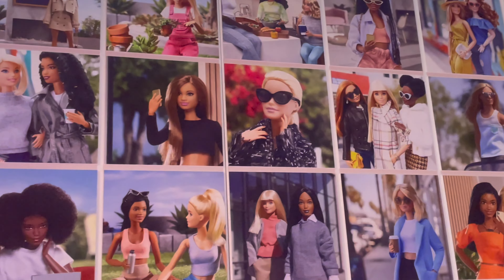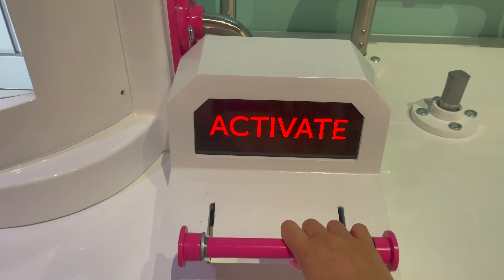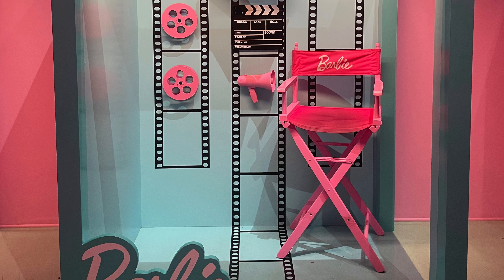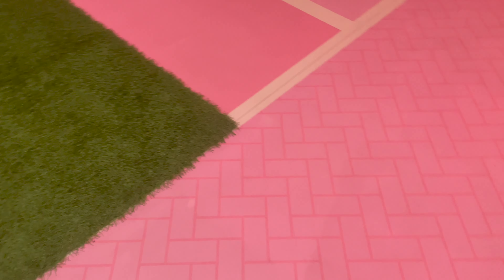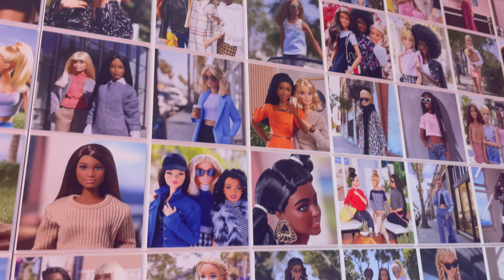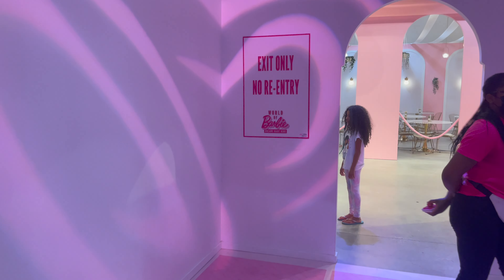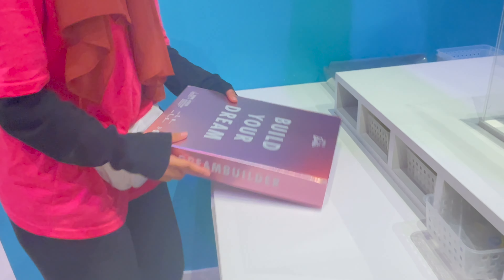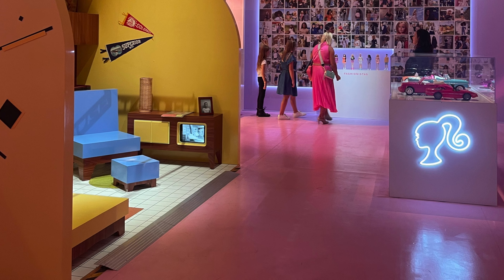WORLD of BARBIE in Toronto, CANADA!!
I visited WORLD OF BARBIE in Toronto! It was such an amazing experience, so many cute photo spots, fun activities with Barbie dolls!
They have cute pink desserts at Barbie cafe, too!!

FAN MAIL↓↓↓
Azusa Barbie
8149 Santa Monica Blvd #398